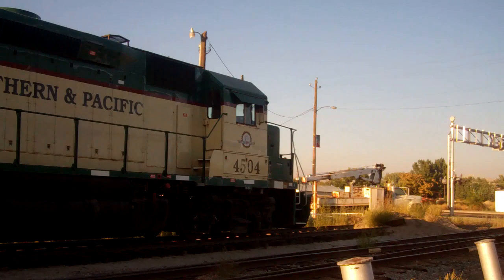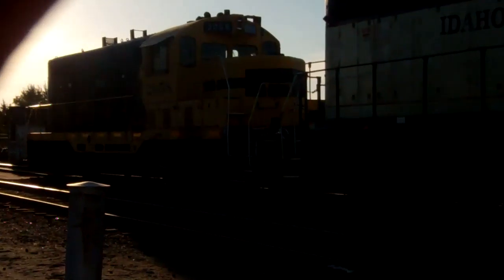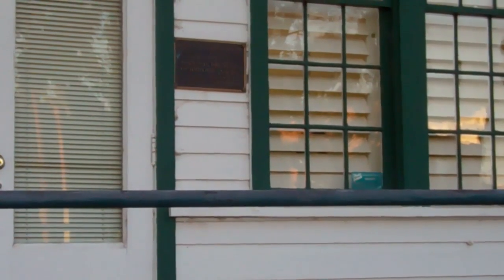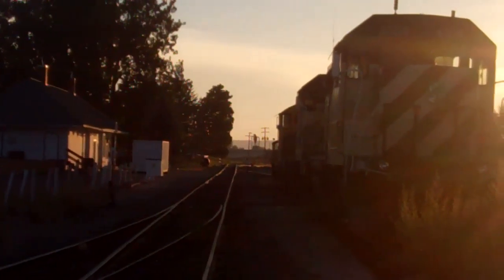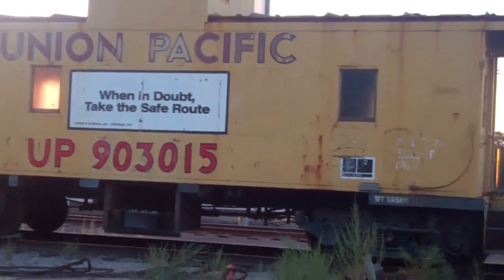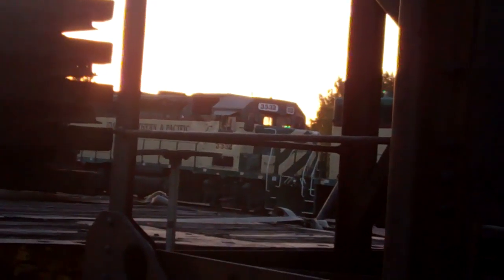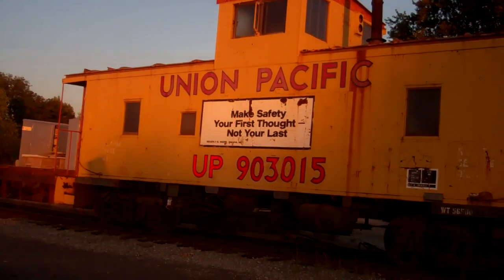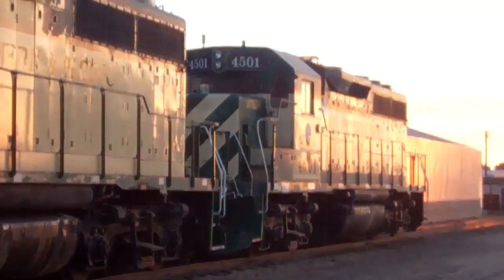Idaho Northern and Pacific in Emmett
Sorry about some shots with the son in the shots. Yes I got permission to go up close with the locomotives and the old cabooses.